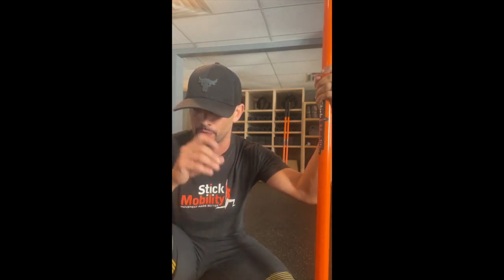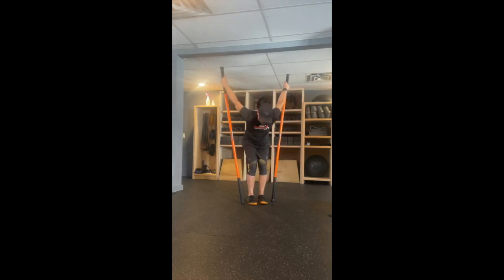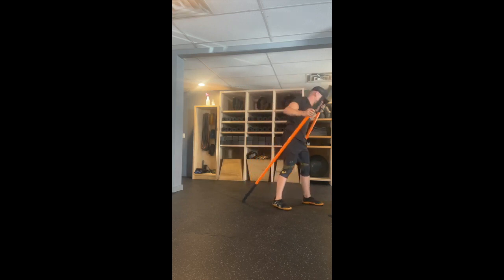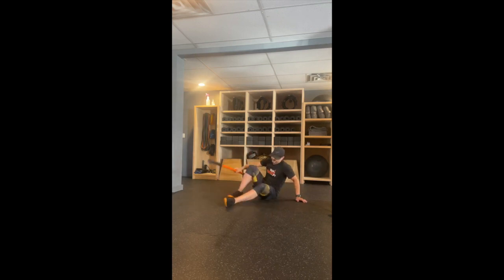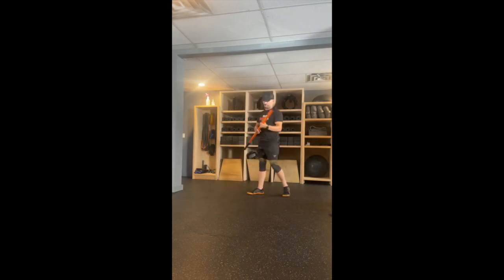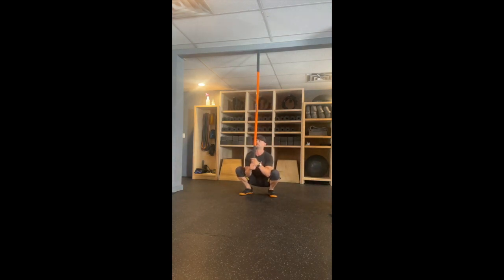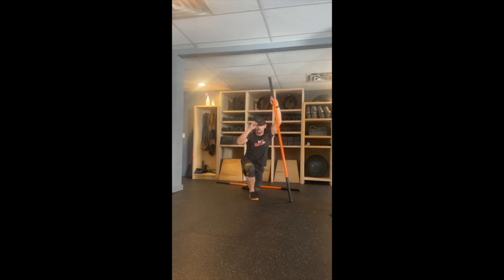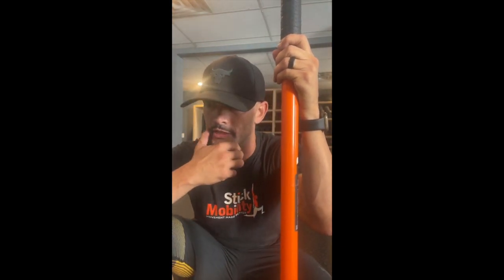45-Minute Mobility Workout Class # 215 - Stick Mobility Exercises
This 45-Minute live workout features joint mobilization, strength training, and active stretching. In today's class we focused on working the superficial frontal line with a variety of different fun moves. Today we got low low low low low low low! You'll need the Stick Mobility Bundle (2 long sticks 6-7ft and 1 short stick 4-5ft) and access to a wall for this workout.

This live class # 215 was led by Certified Stick Mobility Coach George Corso and was filmed live on Tuesday, September 7th, 2021 at George's gym, FORZA in Millbrook, New York.

Thank you to George for leading this workout! 🙏